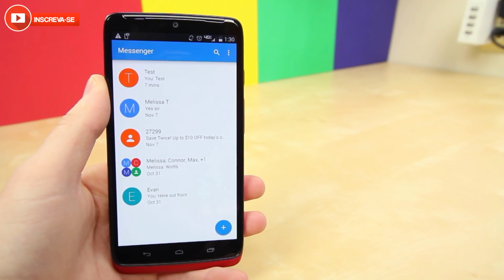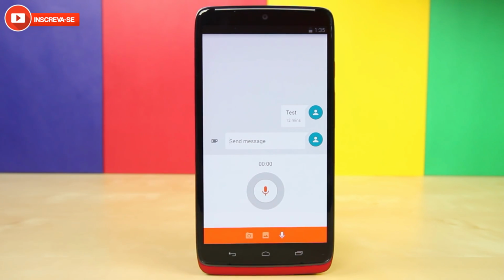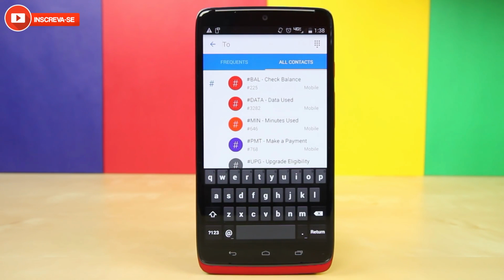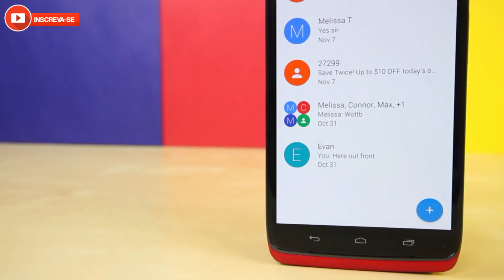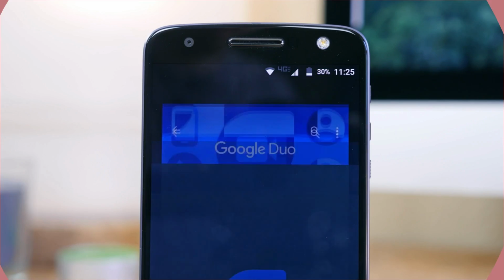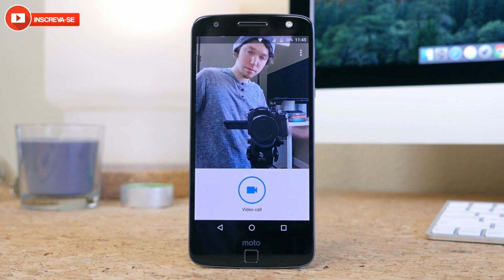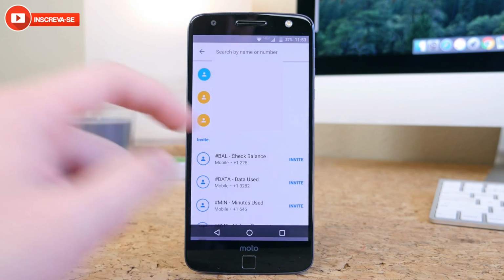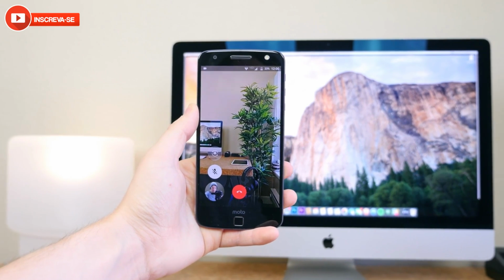The 5 ESSENTIAL apps for Android | Os 5 aplicativos ESSENCIAIS para Android #2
Os 5 aplicativos essenciais que todo mundo precisa ter em seu Smartphone.

The 5 essential apps that everyone needs to have on your Smartphone.

▼ Download ▼